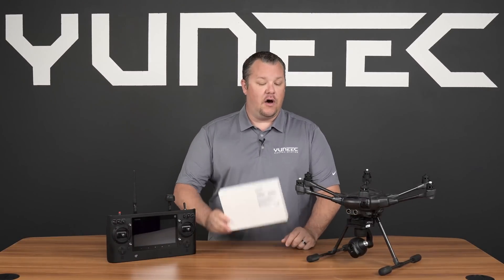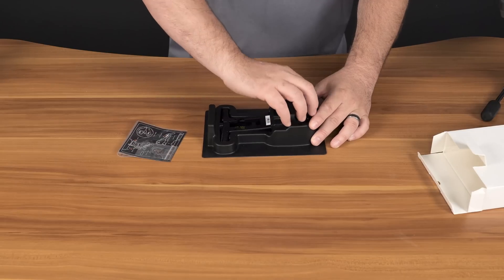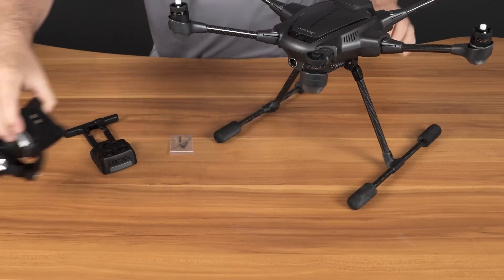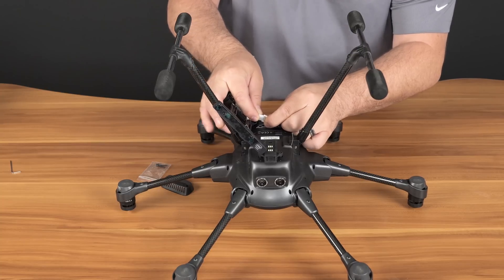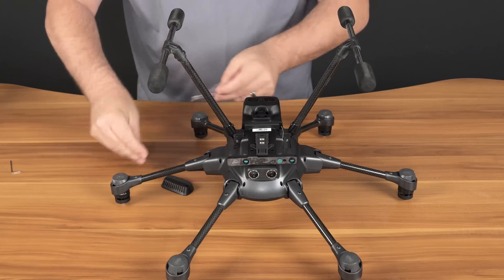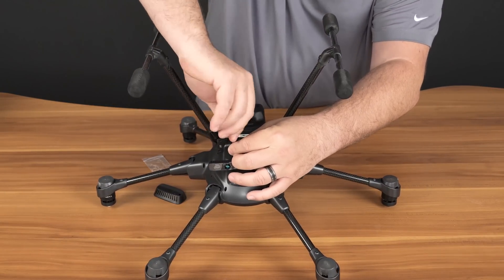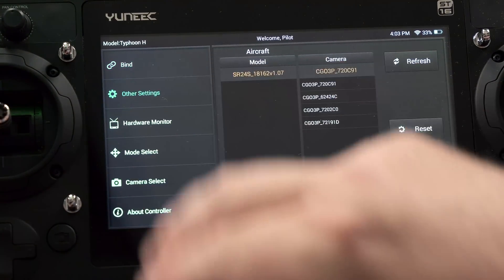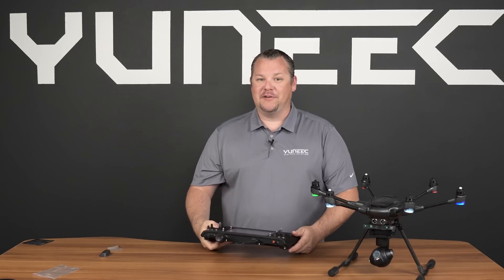Typhoon H: Intel® RealSense™ Module Installation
This video explains how to install the Intel® RealSense™ module onto your Typhoon H.